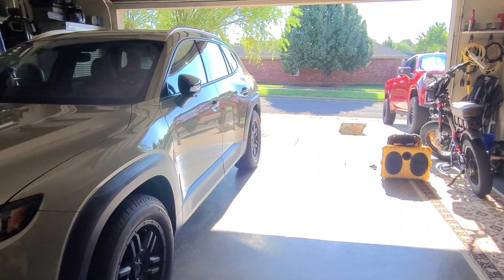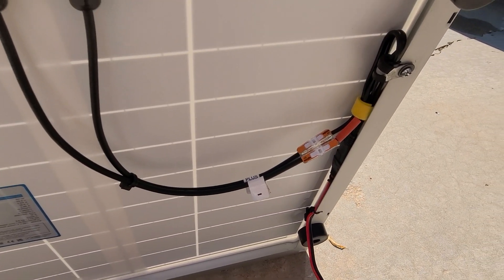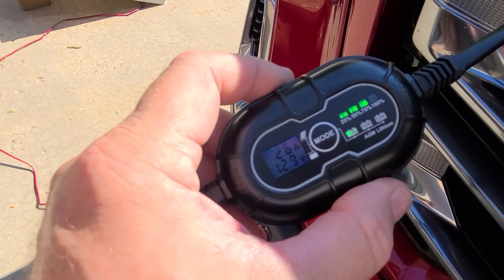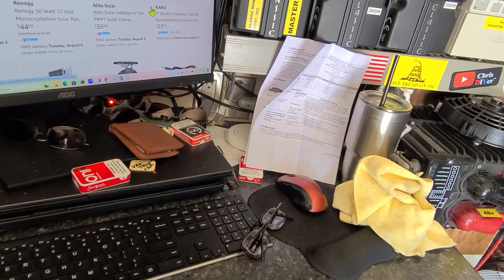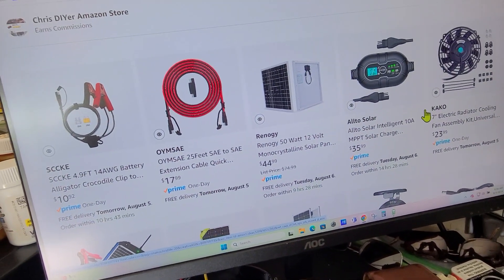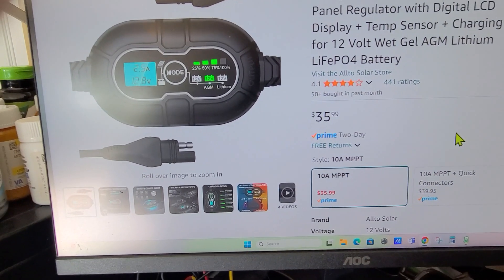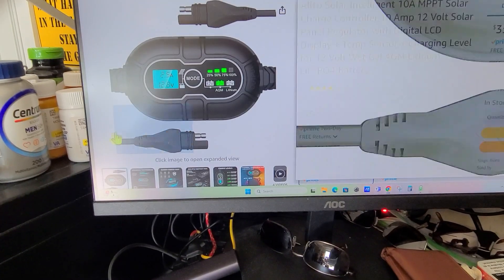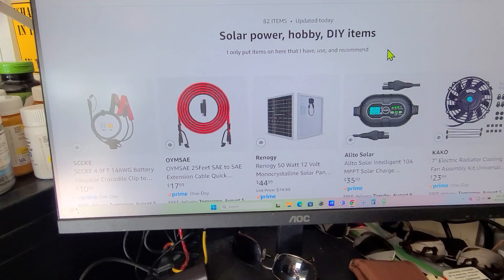Allto 10a MPPT solar charge controller 12v battery charger (SAE style!)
Here is a link for all the products seen in this video:

Chris DIYer Amazon Store: